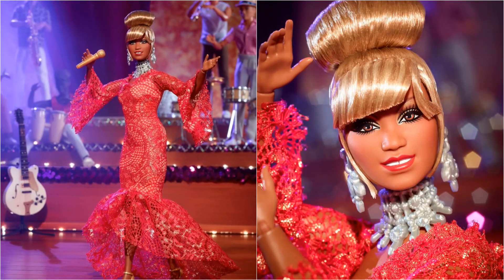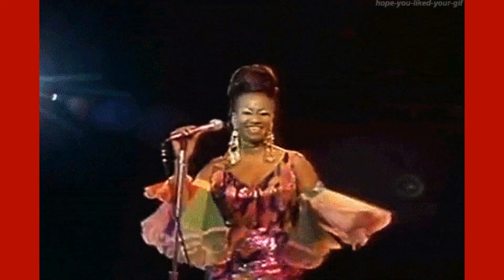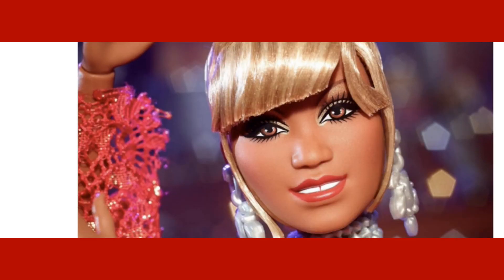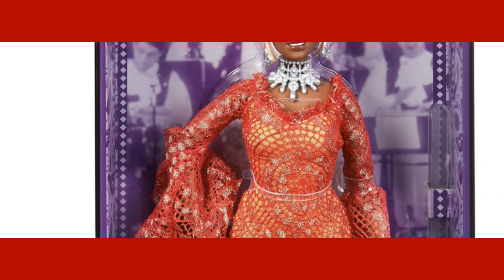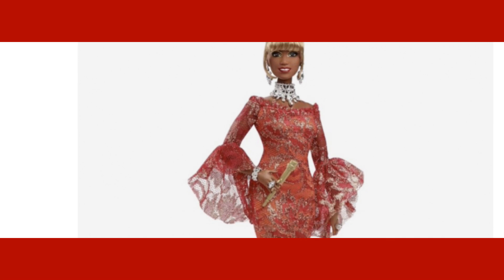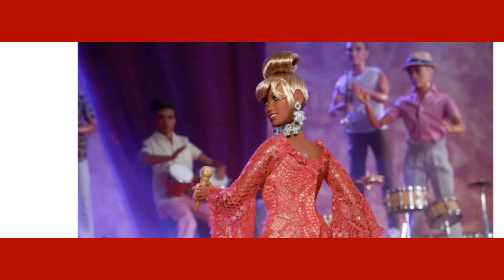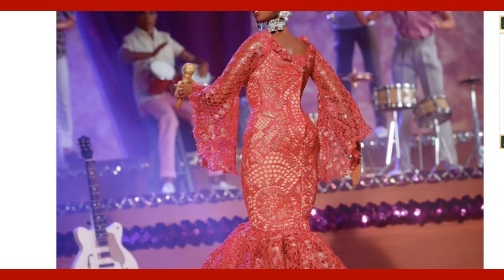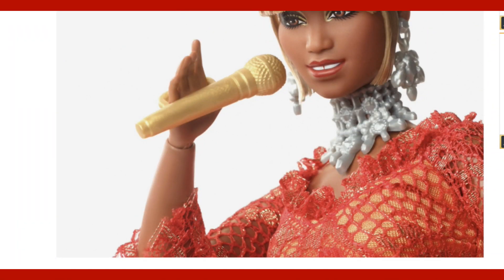Barbie Signature (CELIA CRUZ DOLL) Elegant And Sensational LEGEND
I share how to videos, tutorial videos Doll stop motions, I create Doll Stop motion Music Videos, I create Doll Dance Stop Motion Videos, Doll customs, I sometimes do Collab's with other Youtubers.I sometimes will read books ,or present a great book to read. I also sometimes create shorts videos to, along with funny skits also. My channel consist of Barbie Dolls, Ken Dolls, Monster High Dolls, Ever After High Dolls, My Scene dolls, and Bratz Dolls and a whole lot of other type of Dolls.
Please become a Dolls Fan we appreciate you all come and journey into our doll world (Looking through A Doll's Lens)

Follow all of my social medias Below
Links